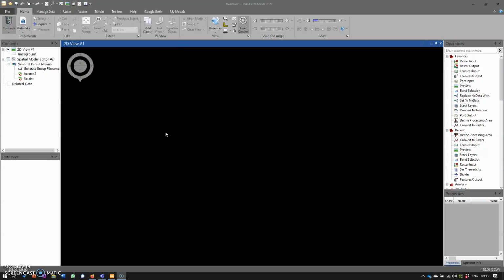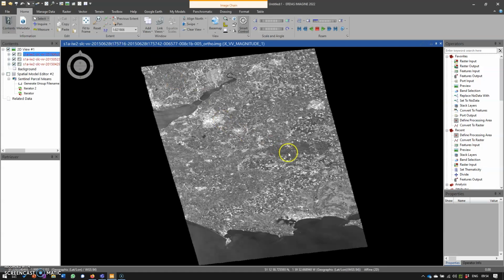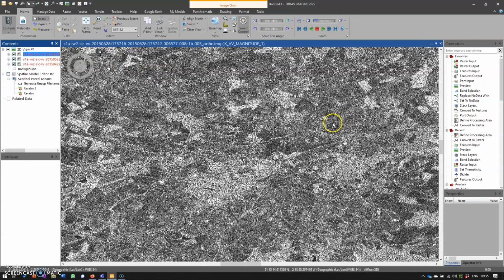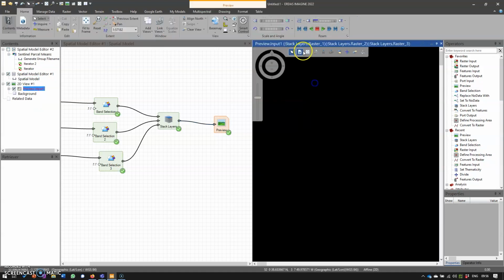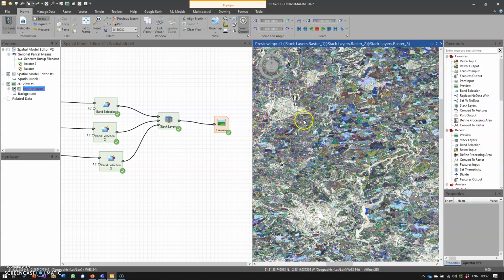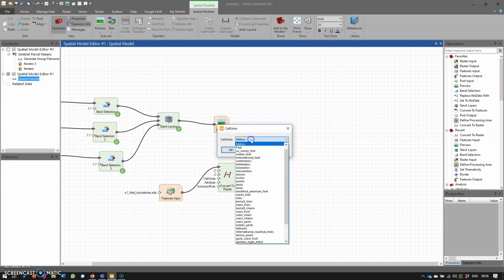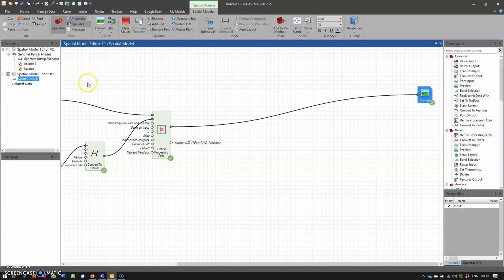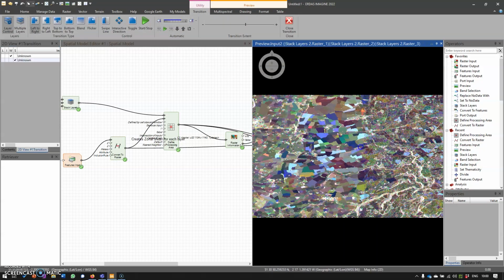How to use SAR data in ERDAS IMAGINE || Simple Tutorials ERDAS Imagine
A quick tutorial video explaining how to use SAR data in Hexagon Geospatial ERDAS IMAGINE software.